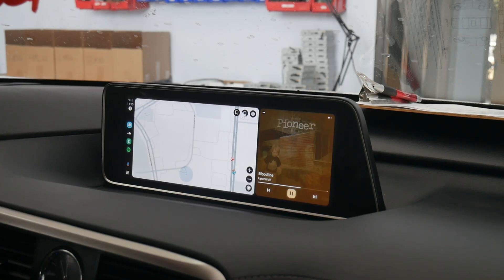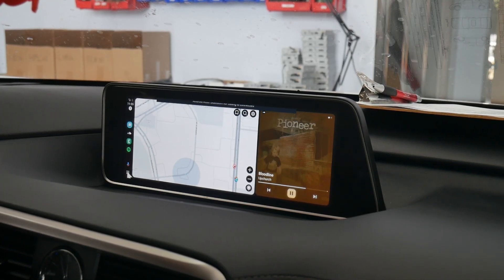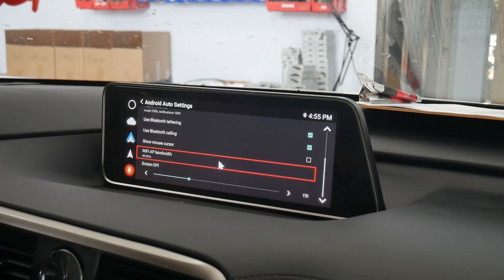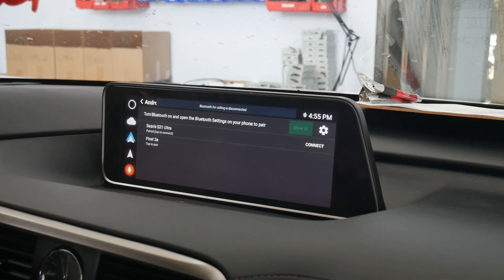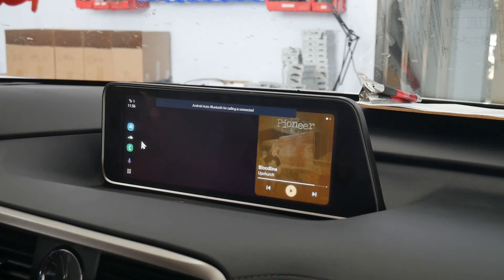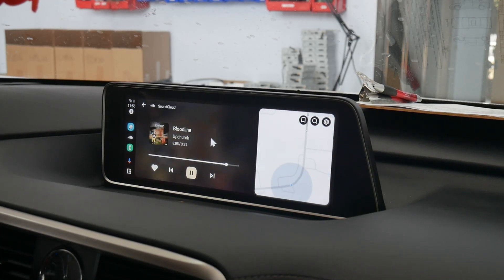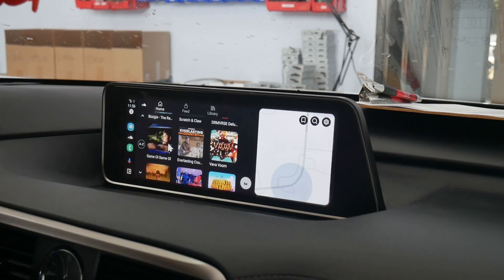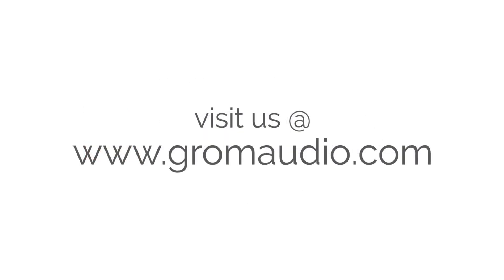How to adjust DPI for Android Auto on a high-resolution Lexus display | GROM VLine VL2 LEX78 LEX9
In this video, we demonstrate how to adjust the DPI settings for Android Auto and VLine VL2/VLite VT2 systems to optimize their display on high-resolution car stereo displays of select Lexus vehicles. Sometimes, when there is a wide vehicle display, the Android Auto icons become very small and hard to operate. By adjusting the Android Auto DPI setting, you can improve your Android Auto experience on your car stereo using the GROM VLine VL2 / VLite VT2 system.

1. Fully functional Android integrated into your OEM stereo without any changes to your original stereo

2. Access to Google Maps, Waze, Sygic, or any other maps/navigation of your choice

3. Integrated music plugins - YouTube Music, Web Radio, Local music stored on USB mass storage device.

4. Voice assistant for navigation and music selection

5. Access to the Google Play Store to download any application

6. Smartphone Integration - CarPlay and Android Auto. This includes wireless CarPlay and wireless Android Auto

7. Bluetooth, USB, MicroSD card, HDMI-In

all integrated into your factory stereo.

With the installation of our VLine VL2 system, all factory features remain functional. You can easily switch back and forth between the backup camera, FM radio, VLine, and your CarPlay or Android Auto interface.

DIFFERENCE between GROM VLINE VL2 and VLite VT2 system:

The GROM VLine VL2 offers wireless CarPlay and Android Auto, as well as a standalone Android interface that allows you to download almost any app from the Google Play Store for use in your car. The GROM VLite VT2 system is for wireless CarPlay and Android Auto only.

Check the comparison table that explores the differences between the VLine VL2 and VLite VT2 systems here:

Drive happy!